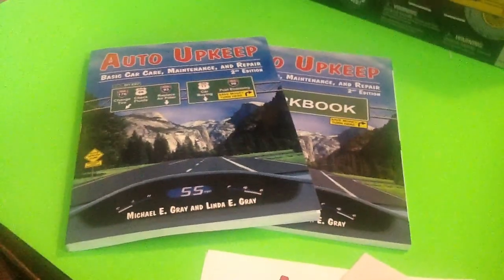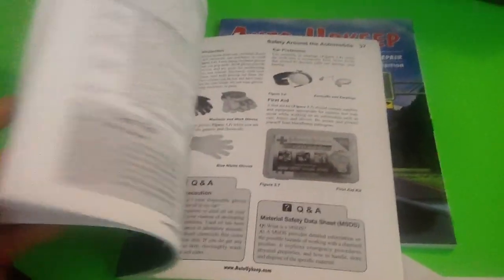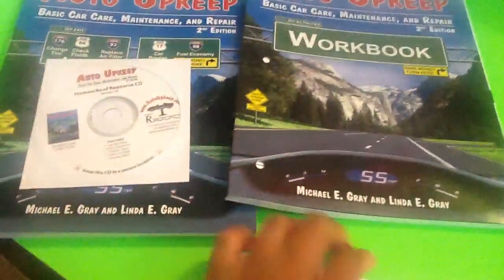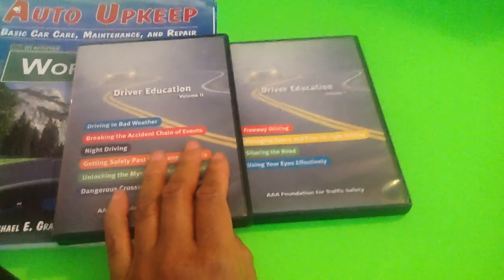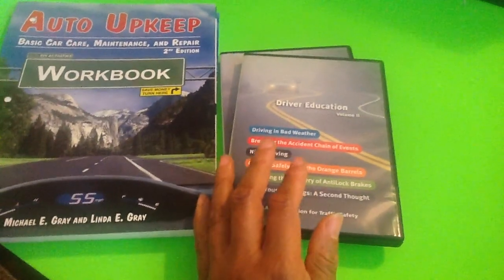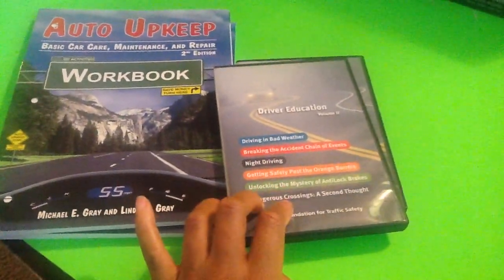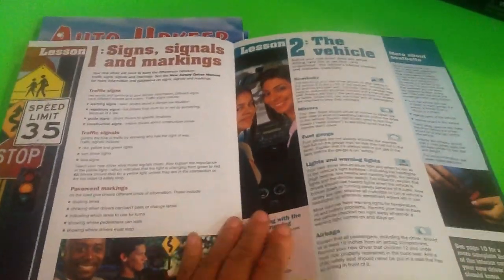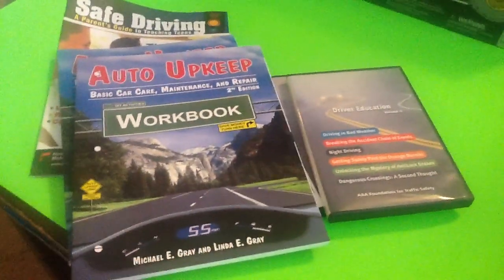HOMESCHOOLING HIGH SCHOOL: DRIVER'S ED CURRICULUM!!!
These are some curriculum resources that we have for drivers Ed.